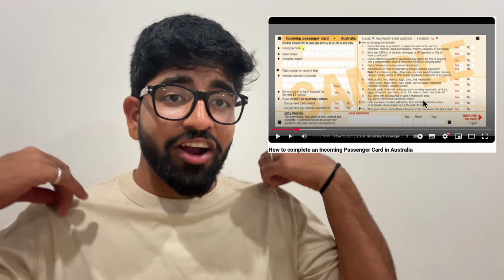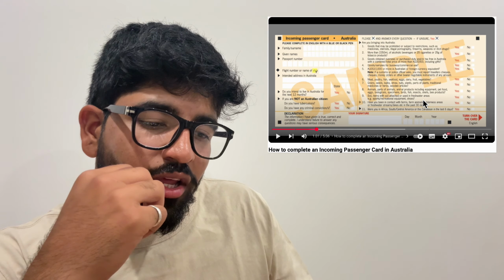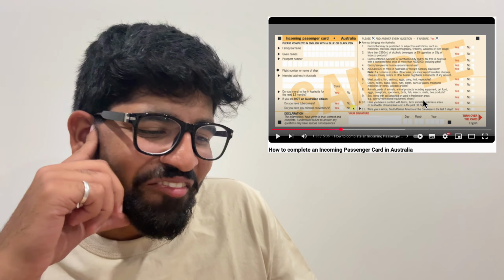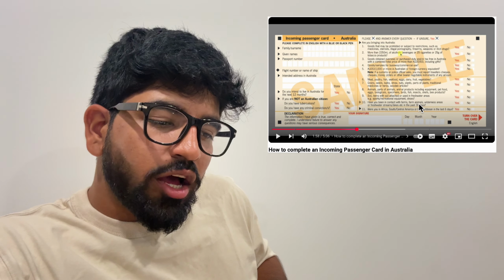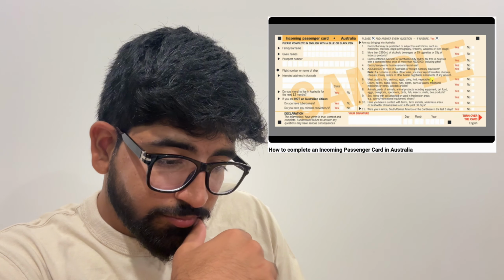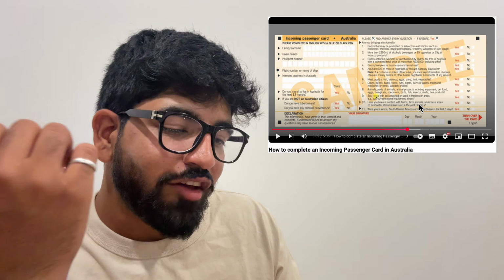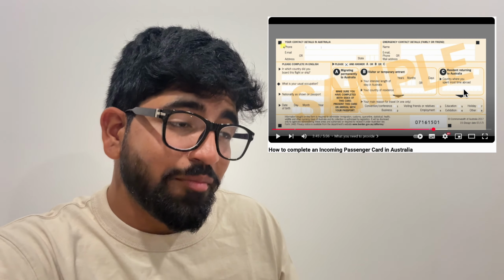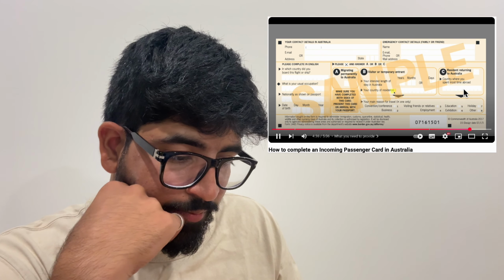Australia's Passenger Card: Complete Guide | How to not get a fine of $2,500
Are you an international student arriving in Australia?

Avoid the costly AUD $2,500 fine by learning how to correctly fill out the Incoming Passenger Card!
In this video, I guide you step-by-step through the process, share tips and tricks to ensure you're fully prepared, and explain why it's always important to declare everything and tick "Yes" when in doubt.

I also react to an informative video by Overseas Students Australia on this topic, adding my perspective and sharing updates based on recent changes and personal experiences.

This video is a must-watch for anyone arriving in Australia for the first time, especially international students, to ensure a smooth and stress-free entry process.

🚨 Don’t risk hefty fines—stay informed and follow these practical tips!